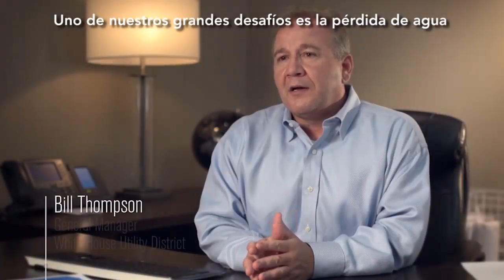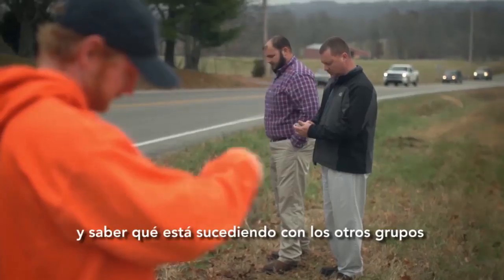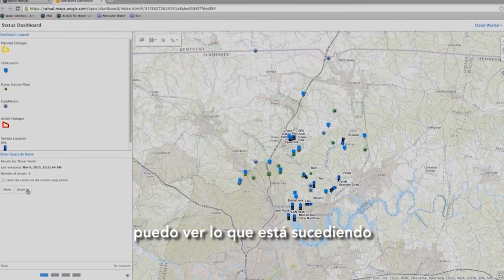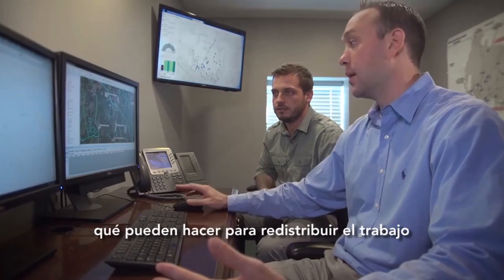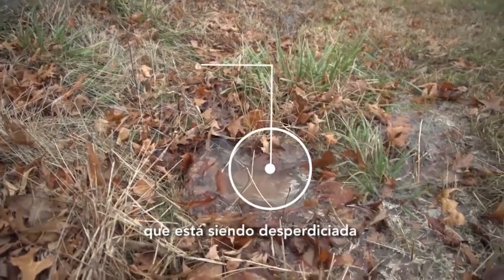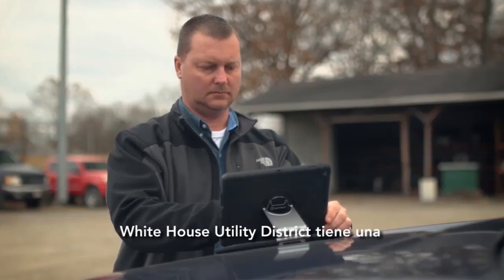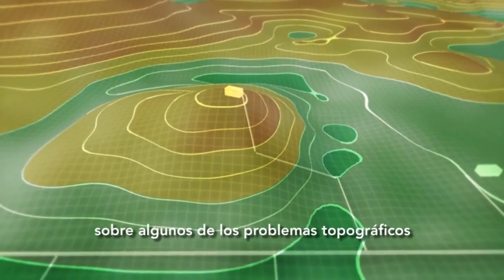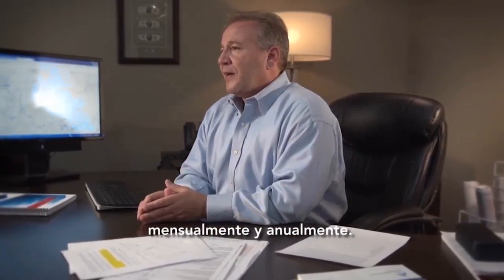White House Utility Disctrict